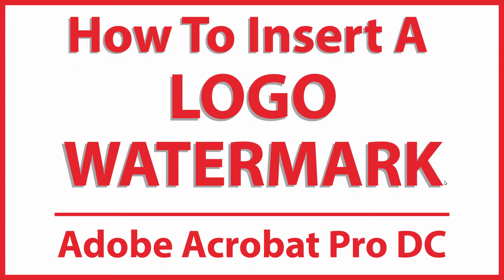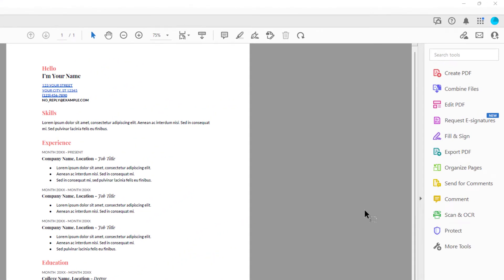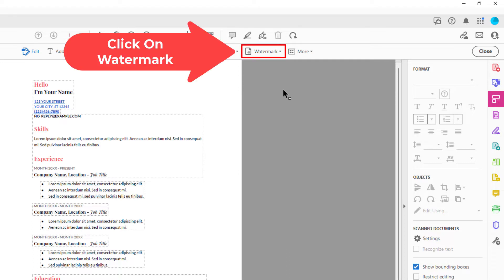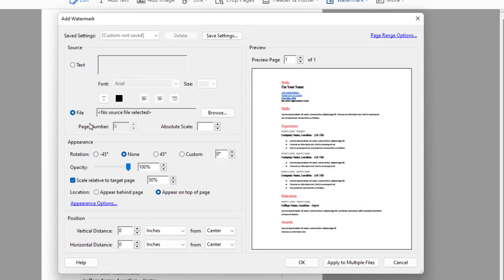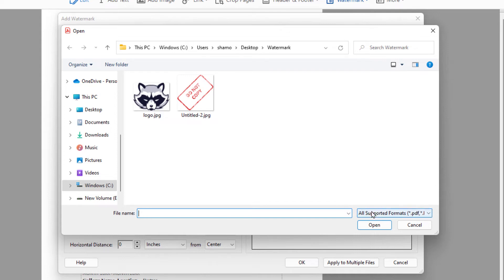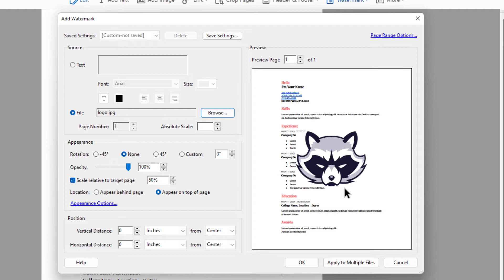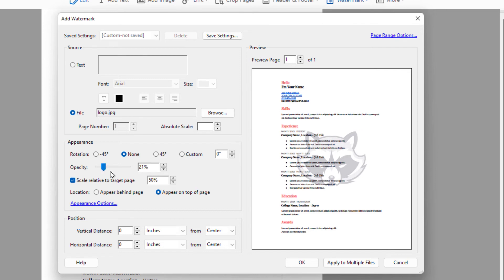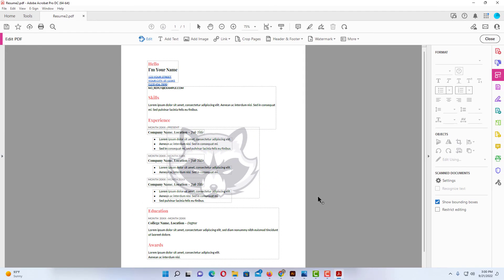How To Add A Logo Watermark To A PDF Using Adobe Acrobat Pro DC | PC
This is a video tutorial on how to add a logo watermark image to a .pdf document using Adobe Acrobat Pro DC.  I will be using a desktop PC for this.

Simple Steps
1. Open your project in Adobe Acrobat Pro DC
2. Click on "Edit PDF" in the right side pane.
3. Click on the "Watermark" tab, and then "Add".
4. In  the dialog box that opens, select "File" from the "Source" area.
5. Click on "Browse".
6. Locate and select the image from your device and click on  "Open".
7. In the "Appearance" section you can fine tune your watermark.
8. Click on "OK".

Chapters
0:00 How To Add A Logo To A PDF
0:18 Open Your Project In Adobe Acrobat Pro DC
0:35 Click On Edit PDF From The Left Side Pane
0:45 Click On The Watermark Tab Up Top And Then Add
1:14 Click On File
1:24 Click On Browse.
1:34 Select The Image From You Device And Click On Open
2:05 How To Reduce The Opacity Of Your Watermark In Acrobat
2:25 How To Rotate A Watermark In Acrobat
2:35 How To Position A Watermark In Acrobat
2:45 Click On OK